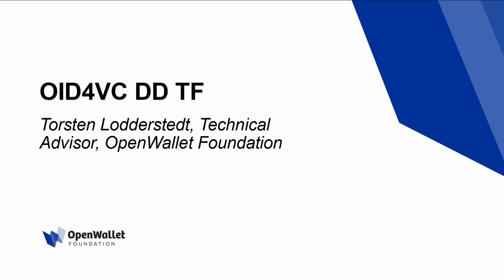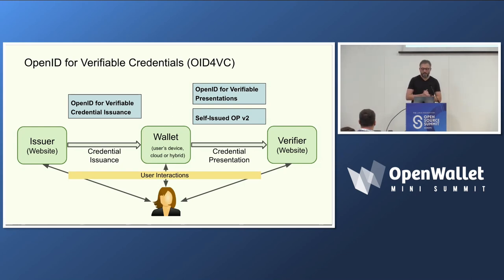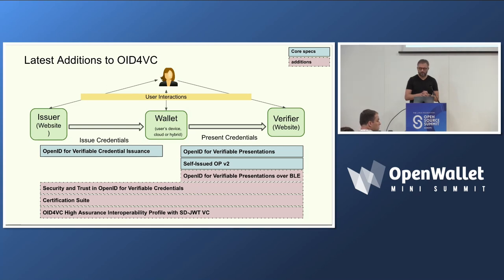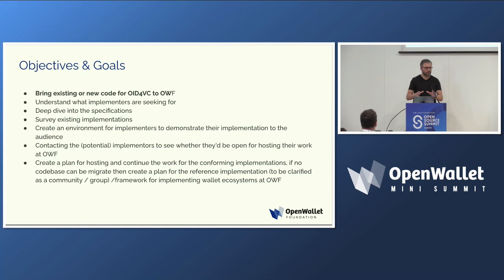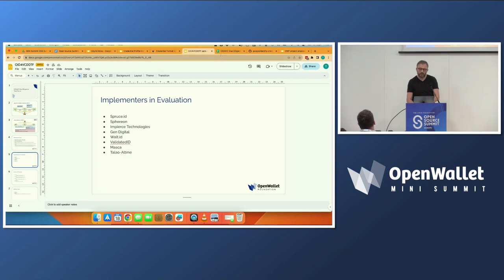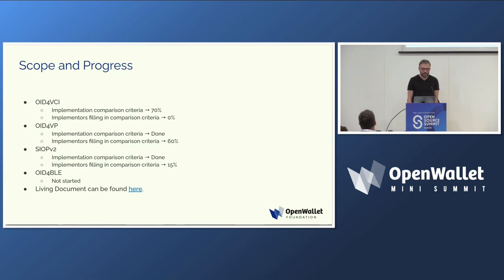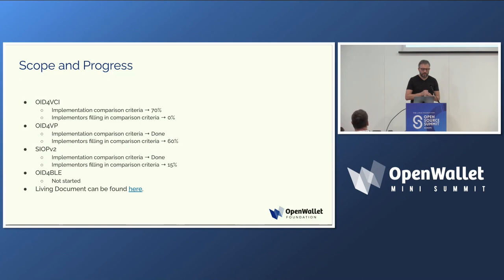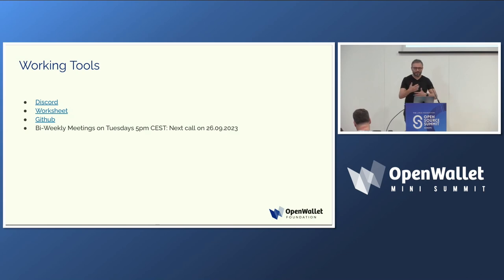OID4VC DD TF - Torsten Lodderstedt - Technical Advisor, OpenWallet Foundation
OID4VC DD TF
Torsten Lodderstedt - Technical Advisor, OpenWallet Foundation